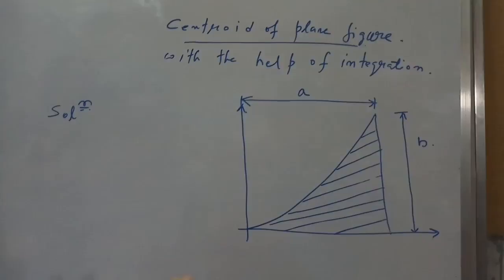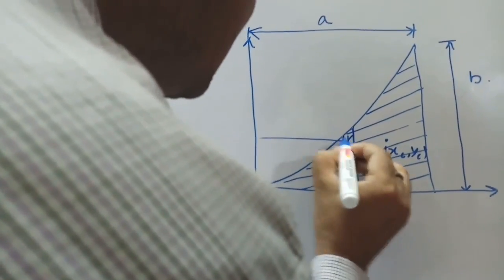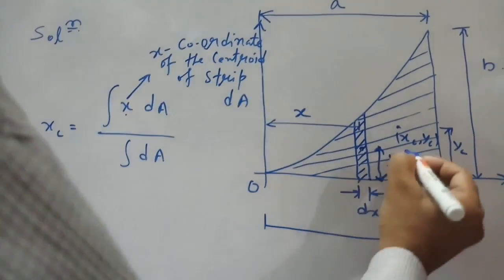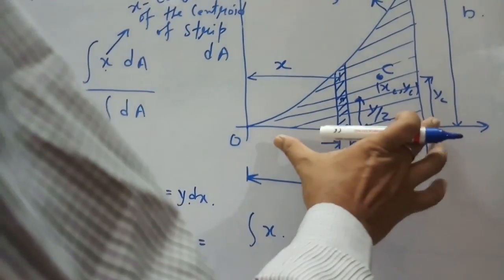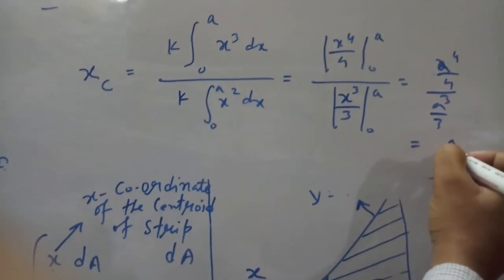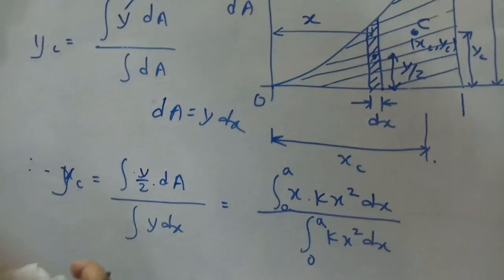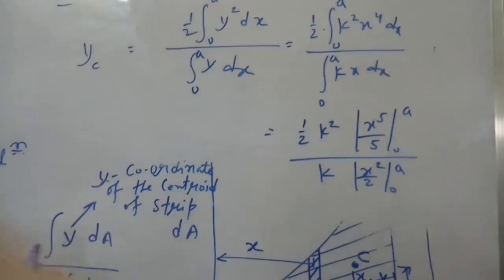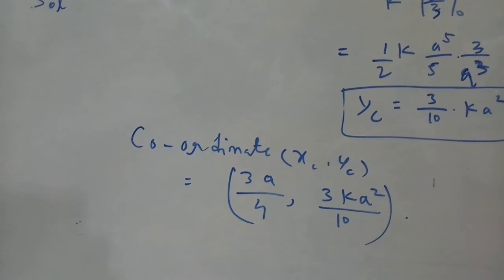Centroid, Engineering Mechanics, GATE, ESE, IES, PSU, using integration , inspire maths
Engineering mechanics/Centroid of plane figure using integration

Engineering mechanics/Centroid of plane figure :
Engineering mechanics - 1st  semester /B.Tech/B.E/GATE/IES/ESE/PSU Companies

This video gives how will you find centroid of area with the help of integration

inspire maths
inspired mathematics
inspire mathe
inspire matha
inspire
mathamatics

mathematics
math
maths